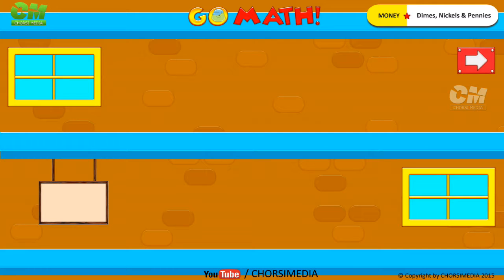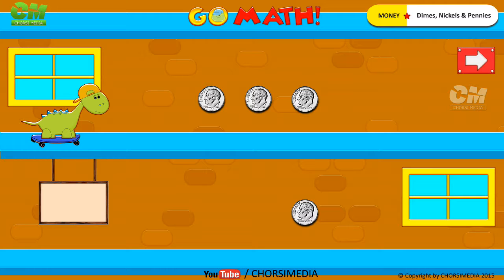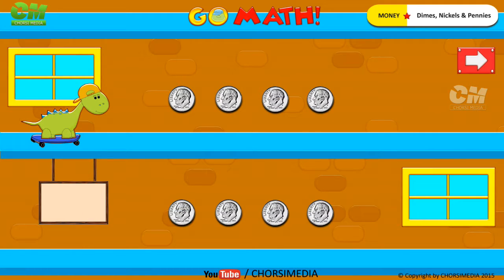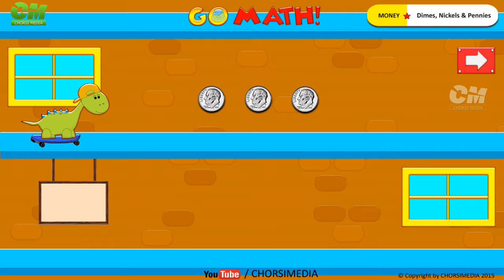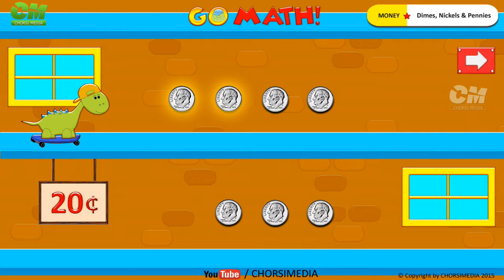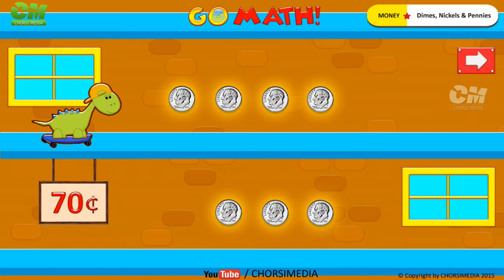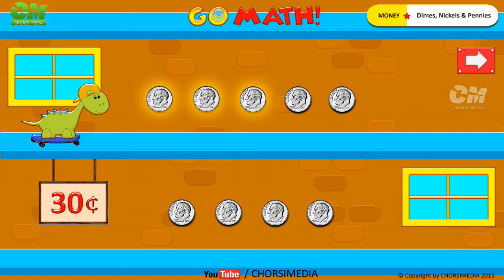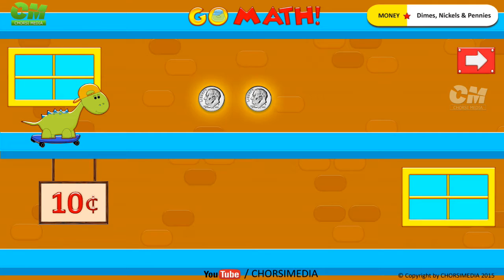Go Math ! Dimes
Dimes is one of concept that comes under Money, a dime is worth 10 cents. Count to find the value of coins.  We created this concept in fun way of collecting coins by dino, whatever ways available.

We are constantly adding awesome new videos and printable activities to our Channel. Make sure to take a peek at the wonderful resources has added recently!

Partner rating : No mature content

Category : Learning & Education